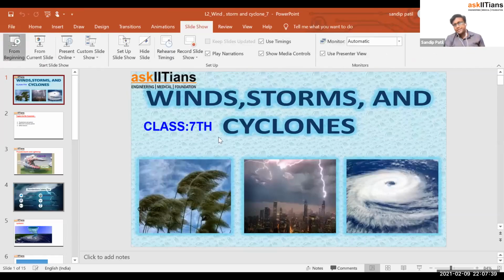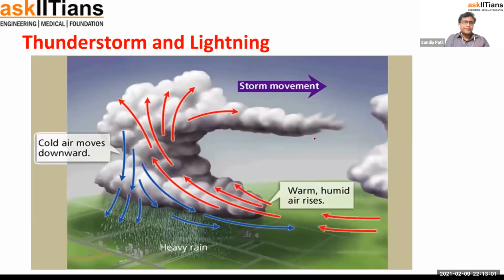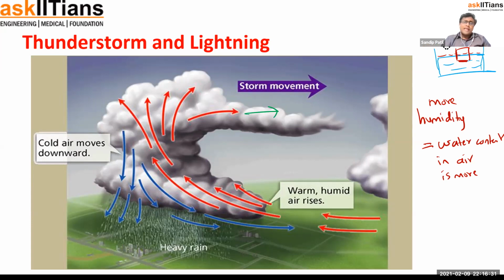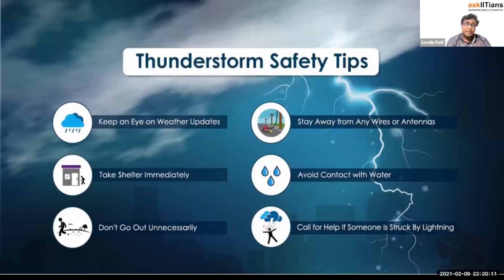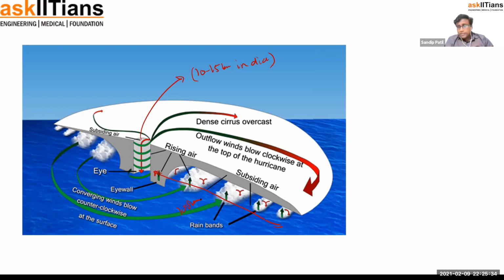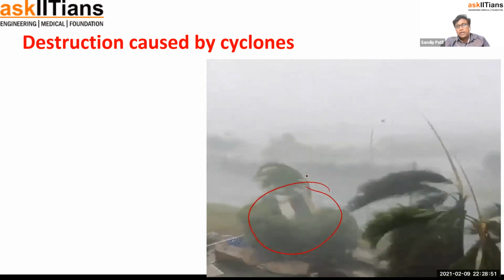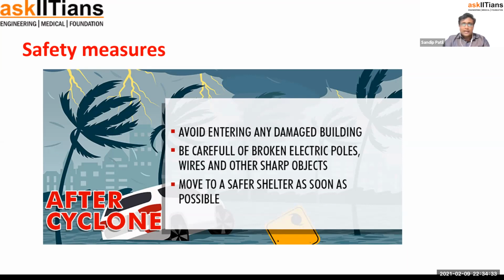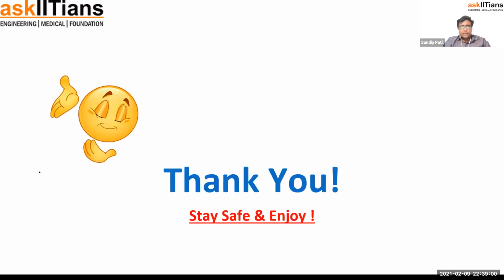Thunderstorm,cyclones | Lecture-2 | Wind,storm and cyclone | Physics | Grade-7|JEE | NEET Olympiads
🌟 Introducing AskIITians YouTube Channel Playlist for Class 7th Physics - Wind , storm and cyclone 🌟
Sandip S Patil sir has explained Wind , storm and cyclone | Thunderstorm and cyclones, Destruction caused by cyclones, Safety measures

For more information on force and pressure, refer to our revision notes on Class 7 Science